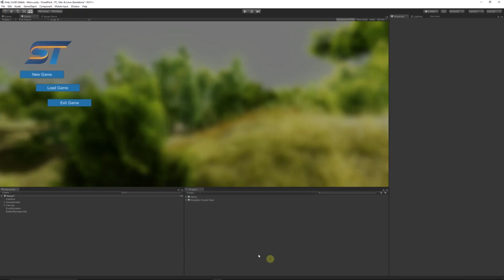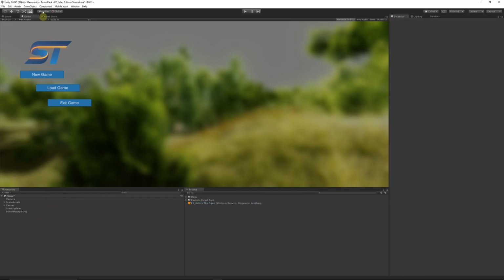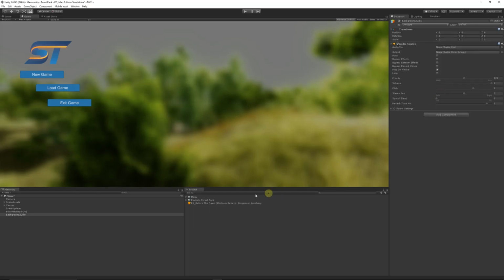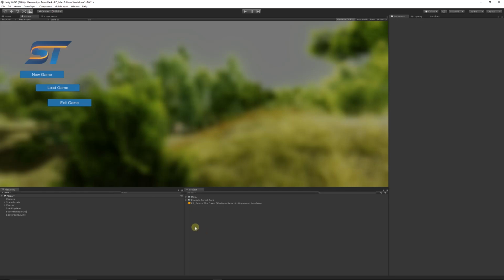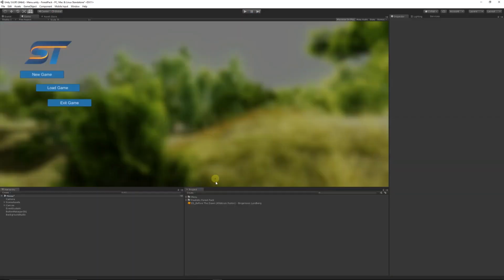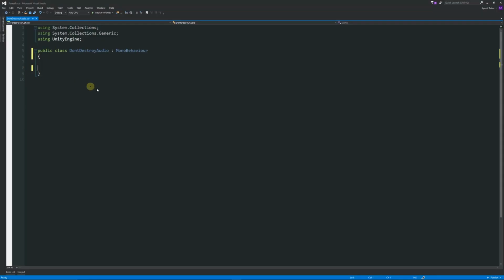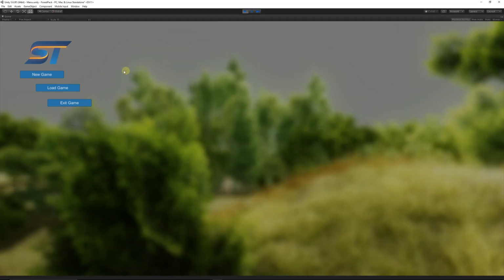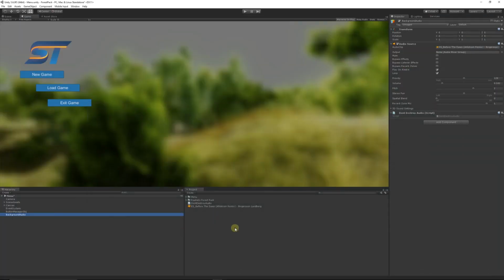Background Music / Audio in Unity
In this tutorial I show you how to add background audio to your scenes and levels within Unity. I will show you how to add an audio track and using it throughout!